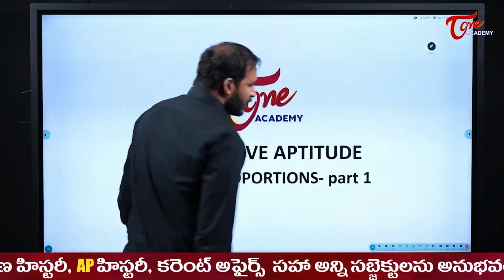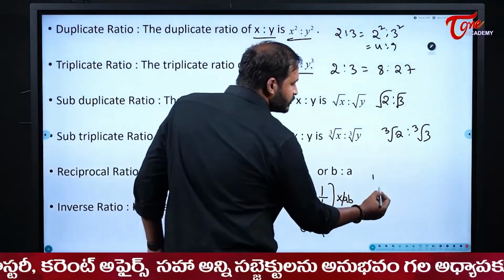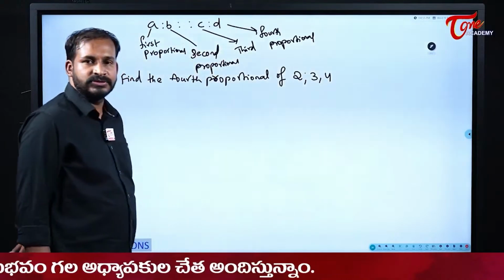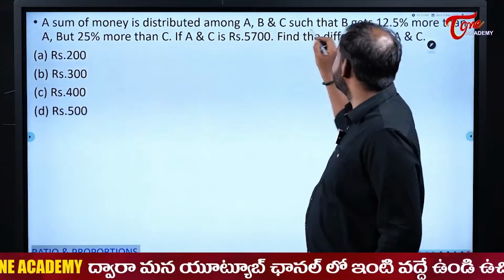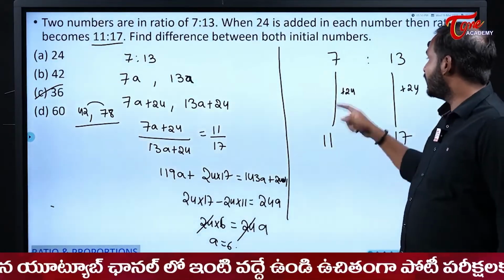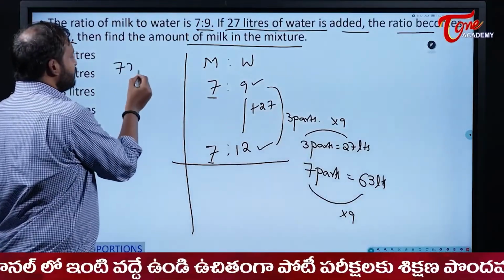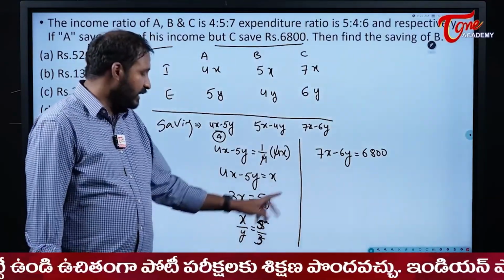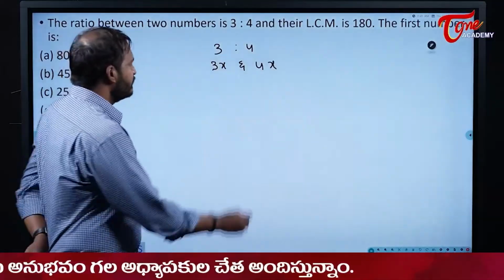LIVE : SSC CGL/CHSL Maths 2025 | Ratio & Proportion | Concept & Tricks Explained | Tone Academy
SSC CGL/CHSL Maths 2025 | Ratio & Proportions - Class 1 | Full Concept & Shortcuts | Tone Academy

Welcome to @TOneAcademy   your trusted platform for SSC & other competitive exam preparation!

In this Class-1 session on Ratio & Proportion, we break down fundamental concepts, shortcut methods, and smart tricks to help you solve questions quickly and accurately in exams like:

APPSC, TSPSC, Group 1, 2 Exams

📚 What You’ll Learn in This Class:

Basics of Ratio and Proportion

How to simplify complex ratios

Practice MCQs with solutions

This session is perfect for both beginners and those revising for upcoming exams.